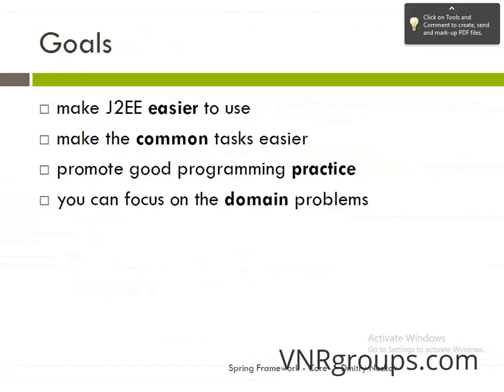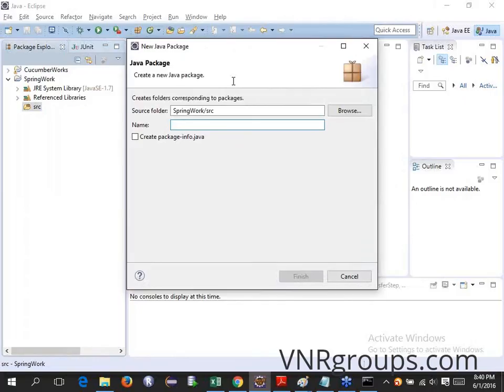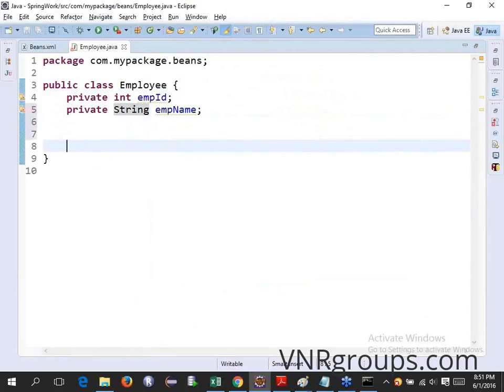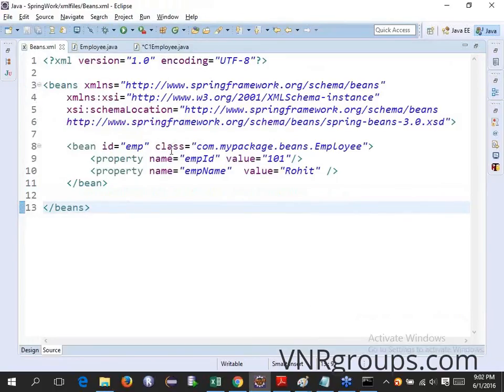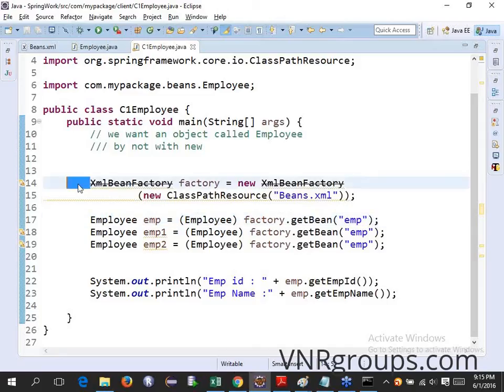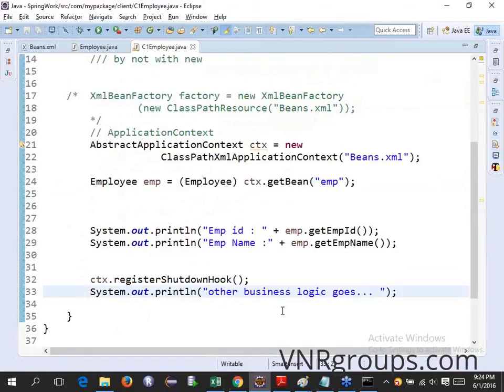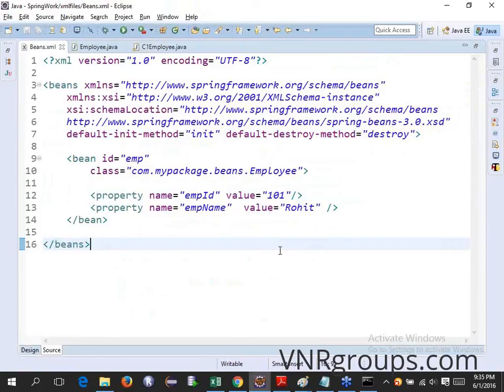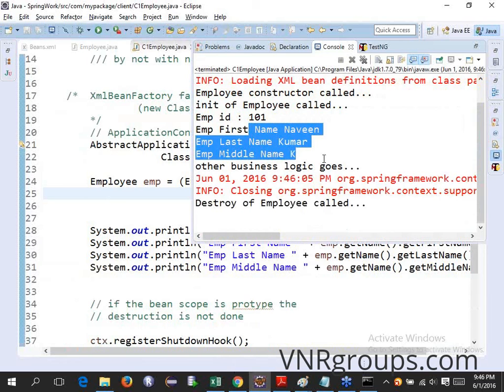Spring Tutorial For Beginners | Spring Programming Tutorial | Java Spring Framework